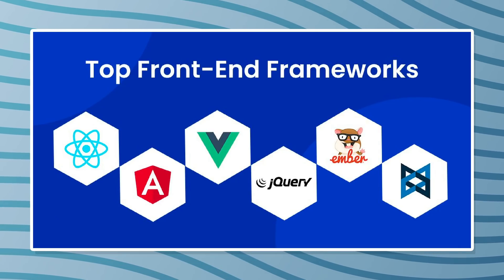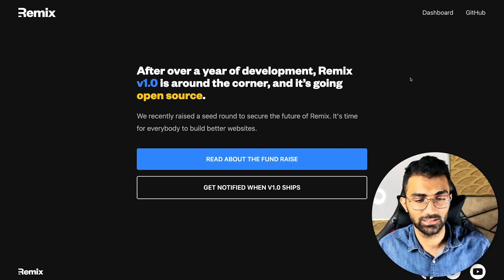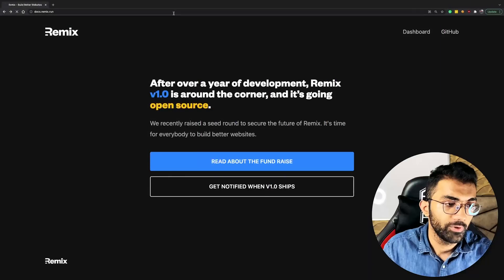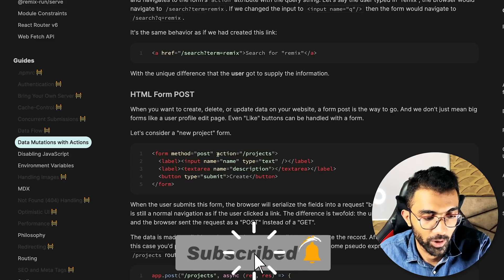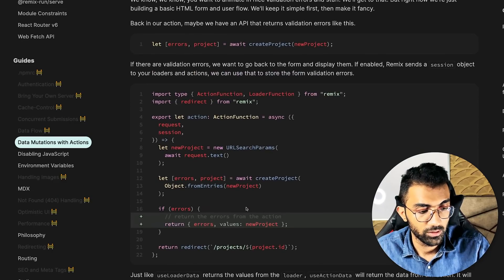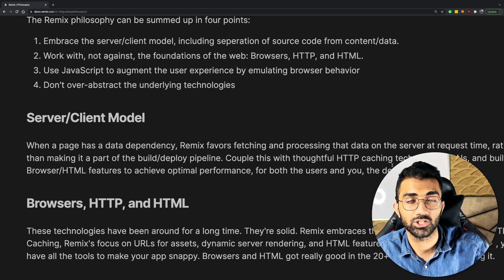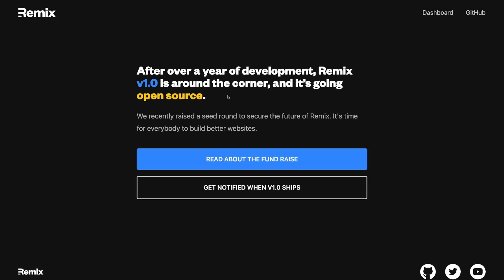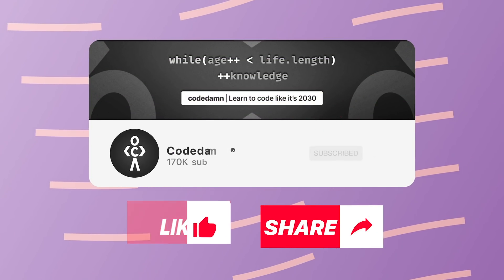React Remix: The NEWEST React Framework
Timestamps
0:00 Video Starts
1:00 Overview of Remix
1:47 Example of Best Native Practice
2:37 Overview of Remix Docs
4:26 Difference between Next.js and Remix
6:12 Why Remix?
7:12 Conclusion
7:39 Outro